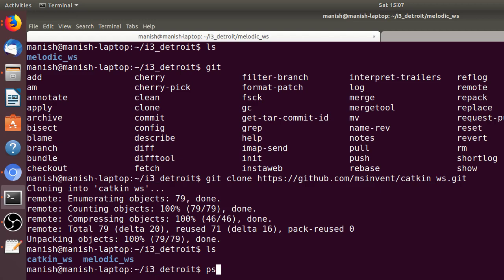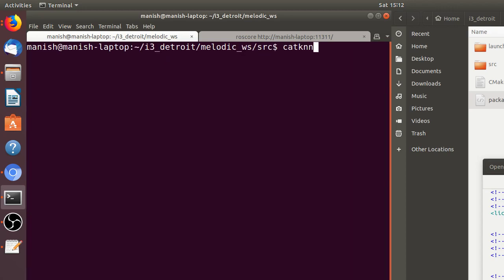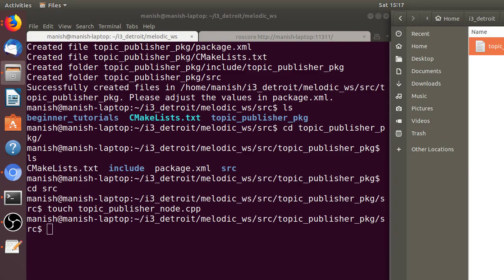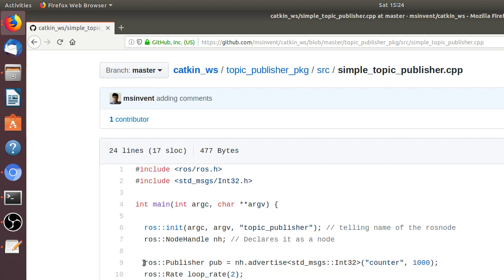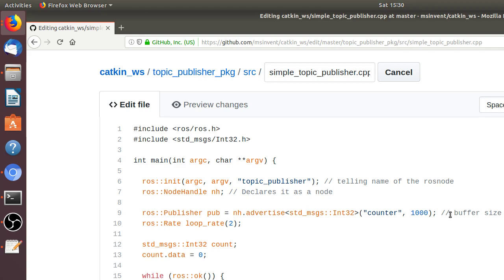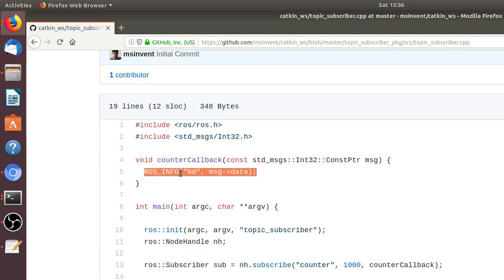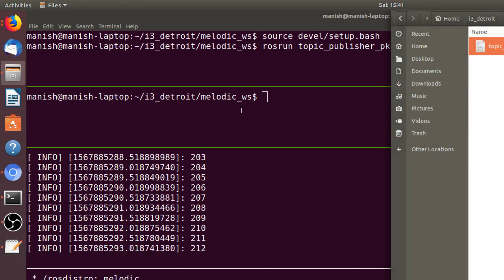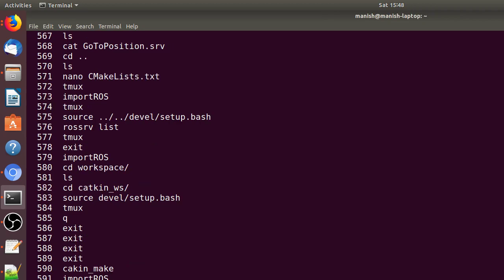Setting Up ROS Workspace Part 02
Manish Sharma going over how to setup ROS workspace on ROS Melodic/Kinetic